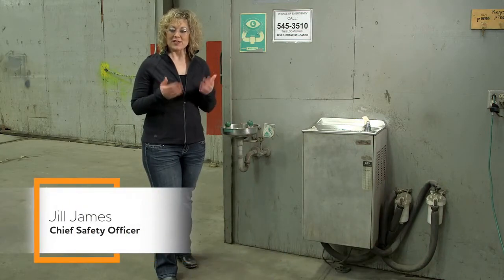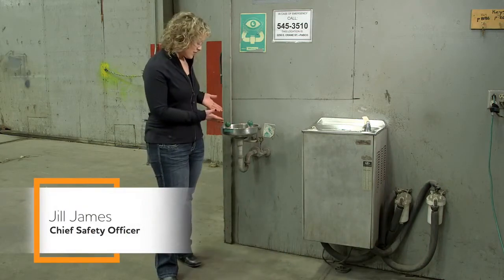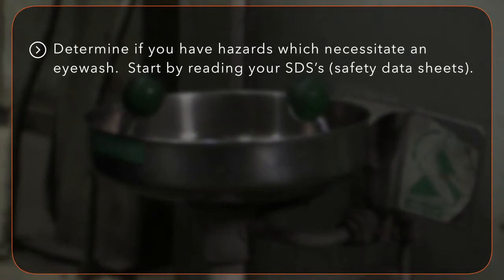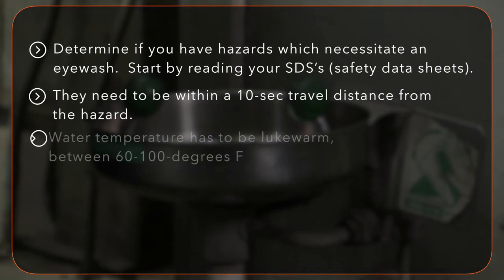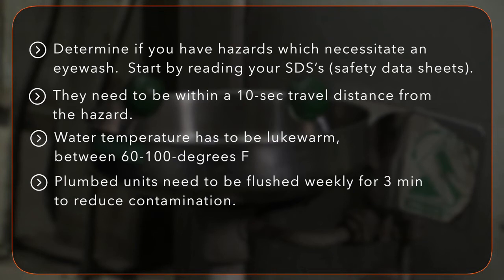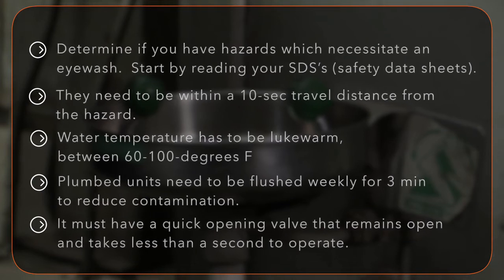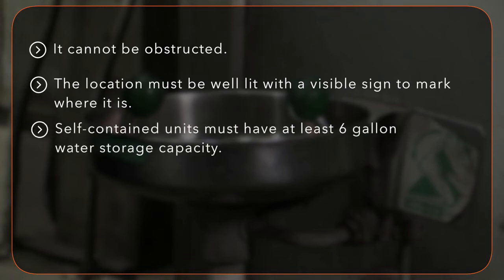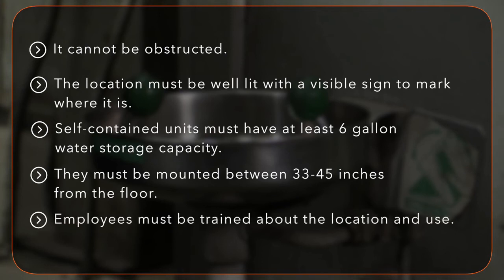Emergency Showers and Eyewash Station - Occupational Safety & Health Training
Note: All dimensions and measurements are taken from the American National Standards Institute (ANSI) standard Z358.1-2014 "Emergency Eyewash and Shower Equipment". However, not all dimensions and measurements required by the ANSI standard are listed here.

Emergency Showers
The emergency shower should deliver a pattern of water with a diameter of at least 50.8 cm (20 inches) at 152.4 cm (60 inches). This diameter ensures that the water will come into contact with the entire body - not just the top of the person's head. ANSI also recommends the shower head be between 208.3 and 243.8 cm (82-96 inches) from the floor. The minimum volume of spray should be 75.7 litres/minute (20 gallons/minute) for a minimum time of 15 minutes.

The shower should also be designed so that it can be activated in less than 1 second, and it remains operational without the operator's hand on the valve (or lever, handle, etc.). This valve should not be more than 173.3 cm (69 inches) in height. If enclosures are used, ensure that there is an unobstructed area of 86.4 cm (34 inches) in diameter.

Emergency shower
Eyewash and Eye/Face Wash Stations
Eyewash stations should be designed to deliver fluid to both eyes simultaneously at a volume of not less than 1.5 litres/minute (0.4 gallons/minute) for 15 minutes. The combination eye and face wash stations require 11.4 litres per minute (3.0 gallons per minute). However, in either case, the volume should not be at a velocity which may injure the eyes. The unit should be between 83.8 and 134.6 cm (33 to 53 inches) from the floor, and a minimum of 15.3 cm (6 inches) from the wall or nearest obstruction.

With an eye wash station, the user should be able to open their eyelids with their hands and still have their eyes in the liquid. In the case of the eye/face wash, the user should have enough room to allow the eyelids to be held open with the hands while the eyes and face are still in the stream. As with the shower, the unit should also be designed so that it can be activated in less than 1 second, and it remains operational without the operator's hand on the valve (or lever, handle, etc.) with the valve being located in an easily located place. Since the nozzles to eyewash stations typically need to be protected from airborne contaminants, the units are to be designed such that the removal of these covers should not require a separate motion by the user when the unit is activated.

Self-contained Eye/Face Washes
Install and maintain according to the manufacturer's instructions. Similar requirements apply as with the plumbed units regarding the unit's ability to provide flushing liquid for at least 15 minutes, accessible access, and to deliver tepid flushing fluid.

Personal Wash Stations
Designed to deliver flushing fluid immediately, personal wash stations can be used while transporting the person to the permanent eyewash station or medical facility. These stations do not replace the requirement to have a 15 minute-supply eyewash station. The expiry date of the fluid should be printed permanently on the unit.